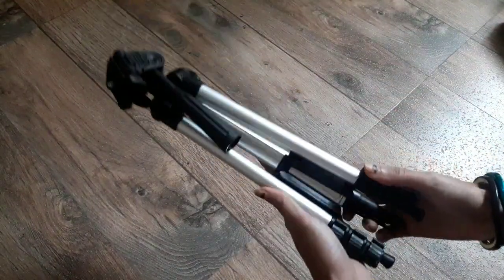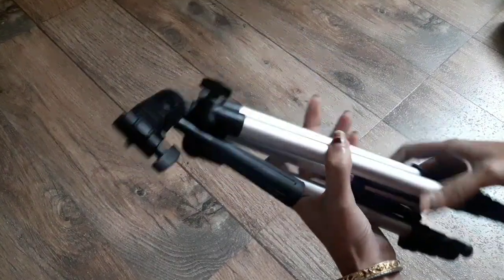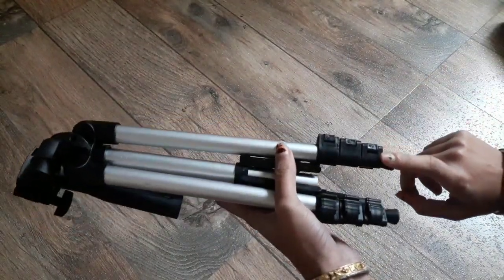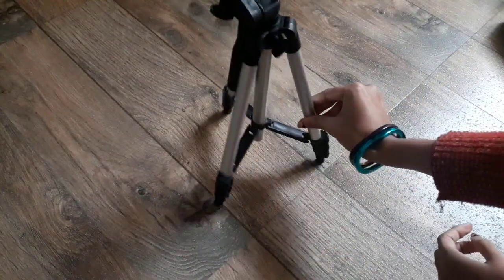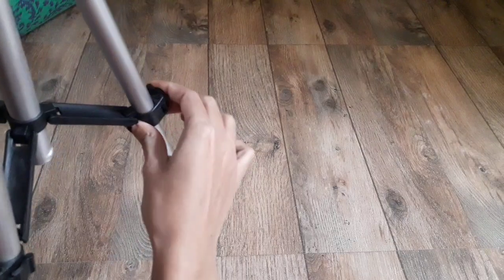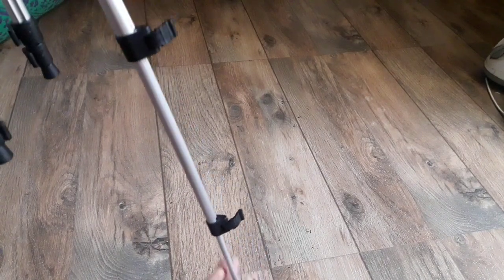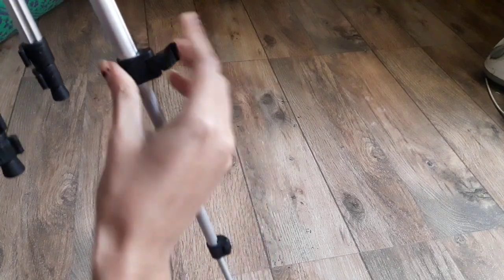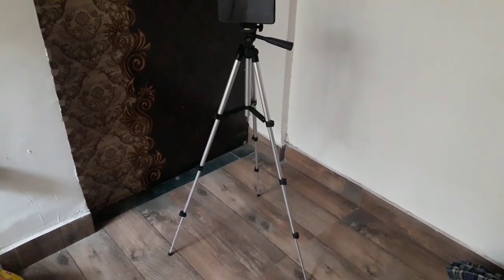Cheap & Best Budget Tripod ||Unboxing and Review || Flipkart Review 🙂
Tripod link-KBOOM Camera Tripod Stand With 3-Way Head Tripod for Digital Camera DV Camcorder, Tripod 3110 with mobile Phone holder mount Tripod